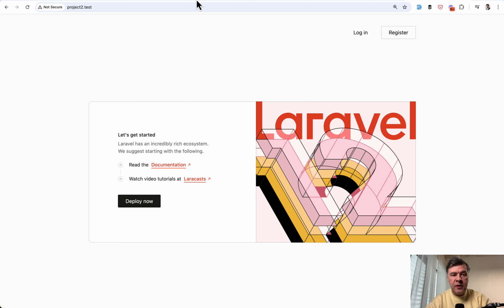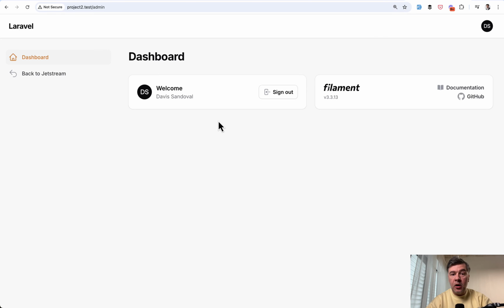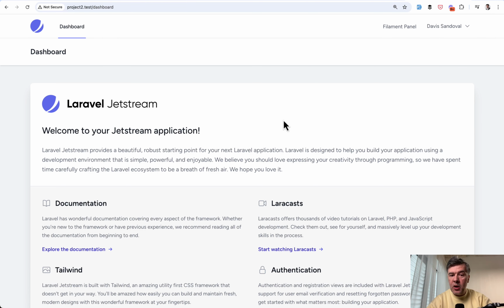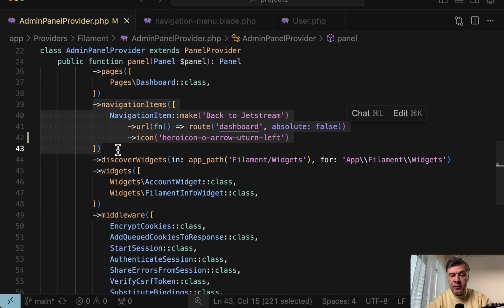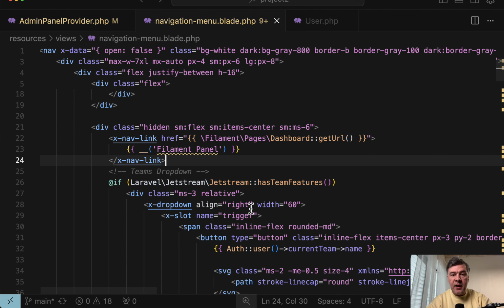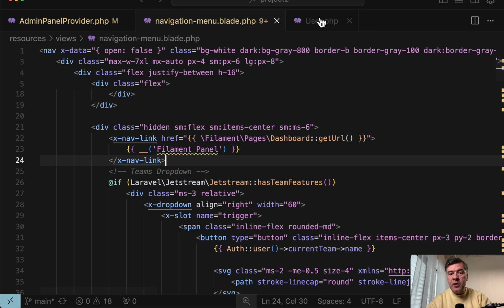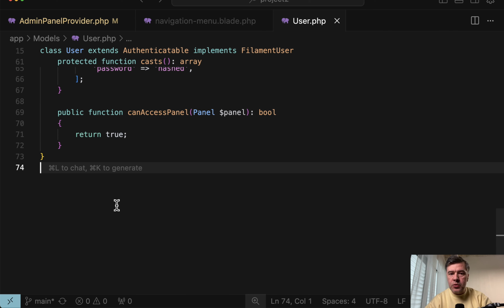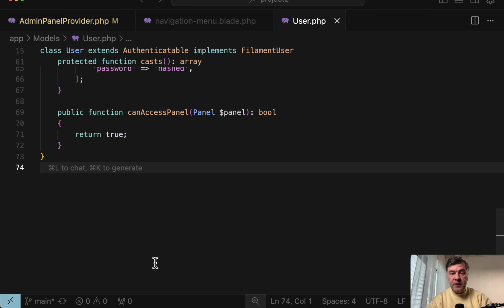Can I Use Filament on Top of Laravel Auth? (Jetstream / Breeze)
Quick answer to a question from the comment.